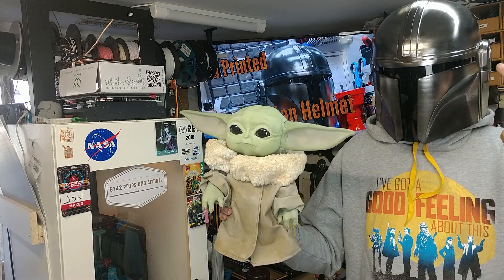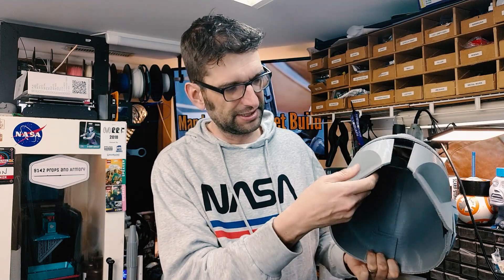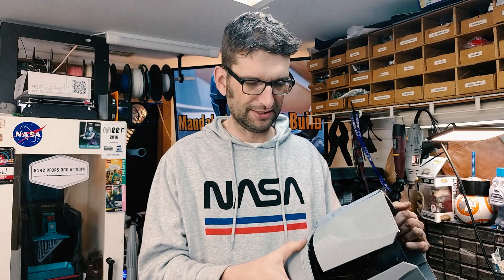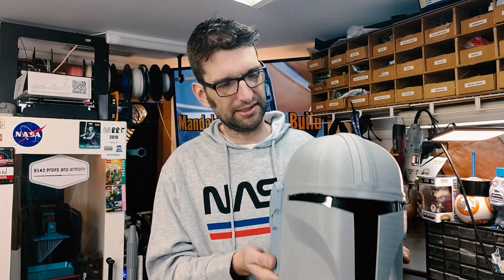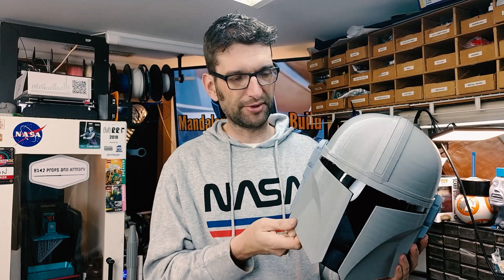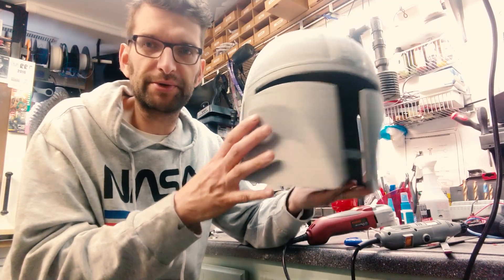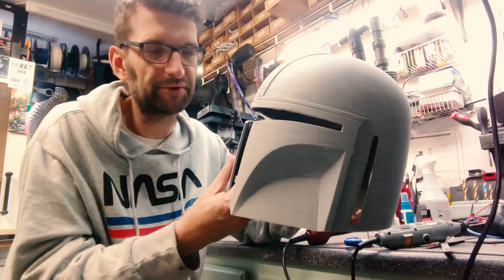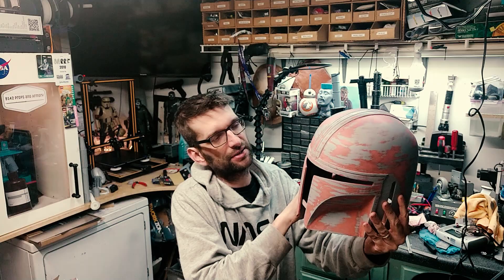3d Printed Mandalorian Helmet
The first season of The Mandalorian has just finished and what will we do with no Baby Yoda for a year?  Well, I found something to occupy a little bit of that time; 3d printing my very own Mandalorian Helmet!  I started with fantastic files from Sean Fields of Project 842.  His version 4 files are just amazing!  I'll take you through the process of printing, sanding, primering, and finishing a helmet of your own.  You'll need it when you have The Child to protect!

Tools / Materials

Mandalorian V4 Helmet Files by Project 842

Yoyi PLA Filament 1.75mm

Alclad Airframe Aluminum Paint

Grinding Facemask Replacement

Elegoo 3d Printer Resin

Anycubic Photon Resin 3d Printer

17 Cup Snapware Container (For Washing Parts)

Industrial Black Nitrile Gloves

91% Members Mark IPA

Banggood.com:
Upgrade Long-Distance Remote Metal Extruder Kit:

Mailing Address:

9142 Props and Armory
Attn: Jon Weger
3 Crystal Lake Road